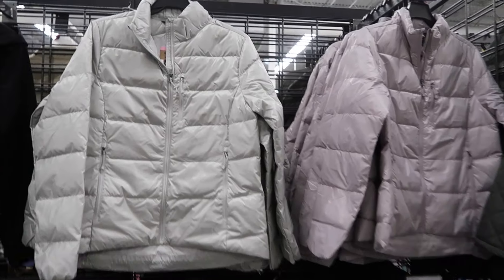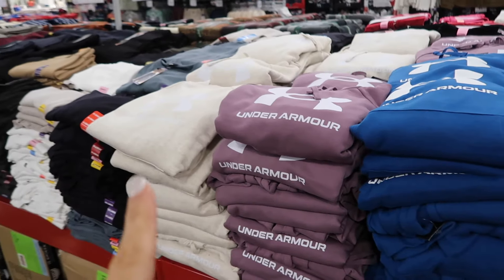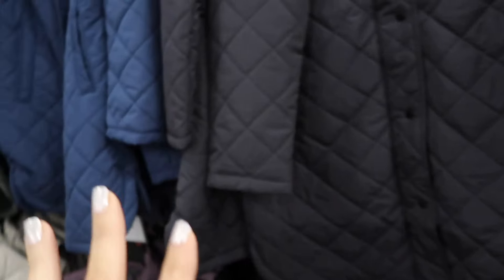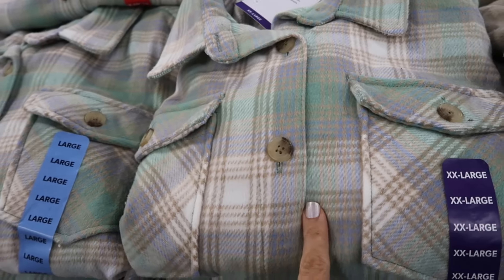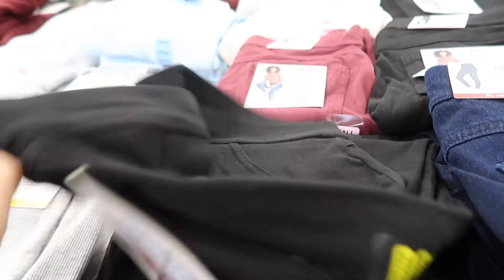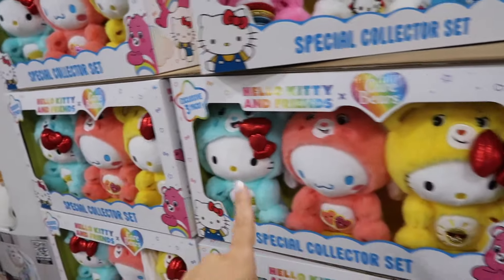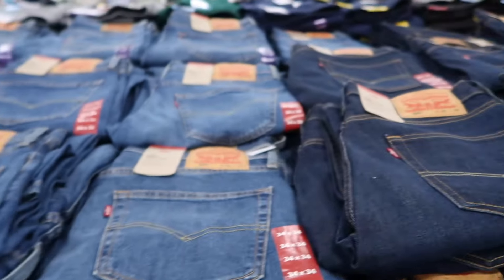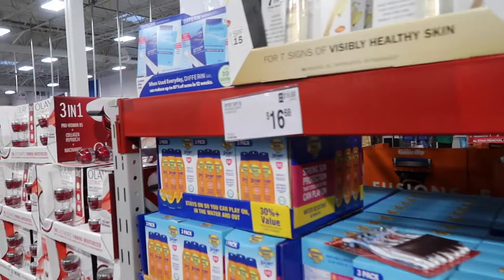SAM'S CLUB NEW ITEMS & GREAT DEALS 2024!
Hi! I hope you enjoy this SAM'S CLUB shop with me .

Sam's Club Membership for $15

SAM'S CLUB  SHOP WITH ME  | NEW  SAM'S CLUB CLOTHING FINDS | AFFORDABLE FASHION